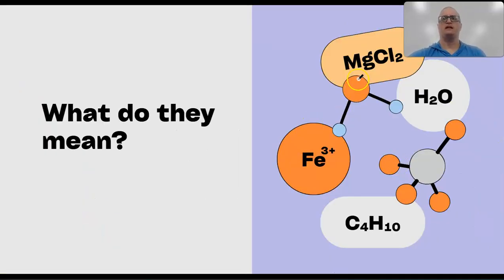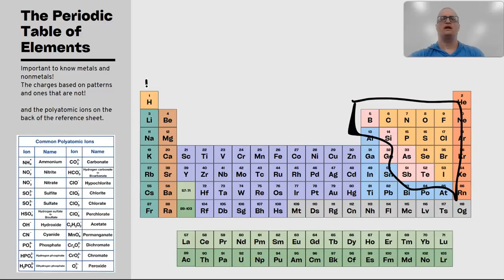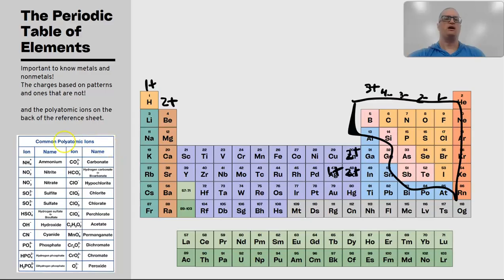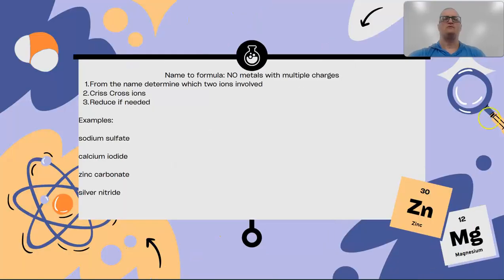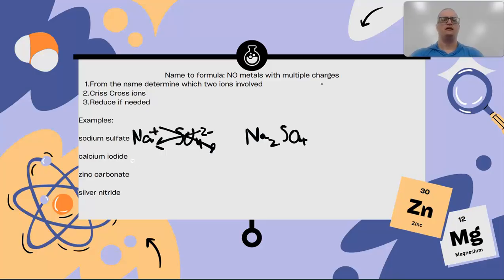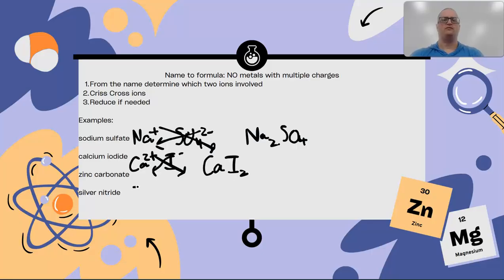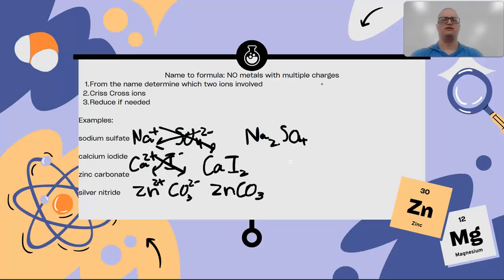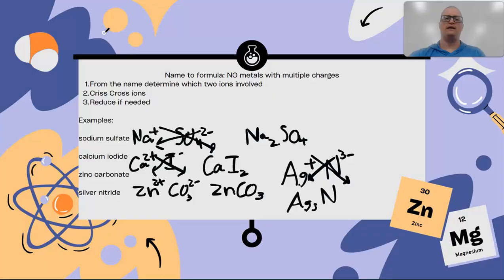ionic naming 1 of 3